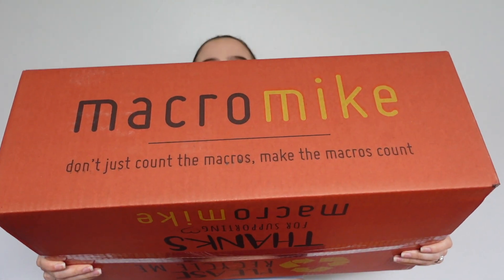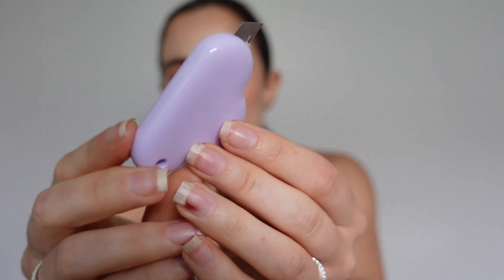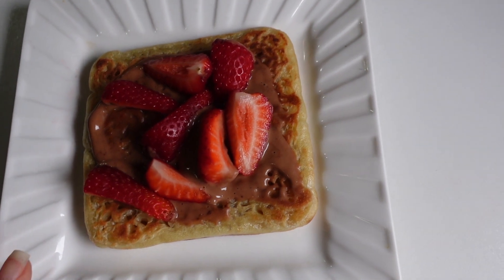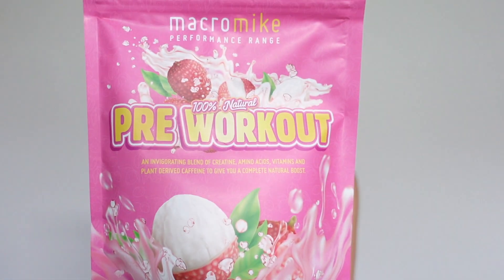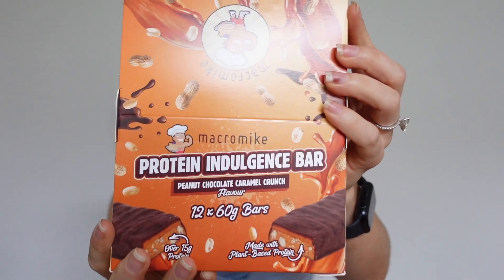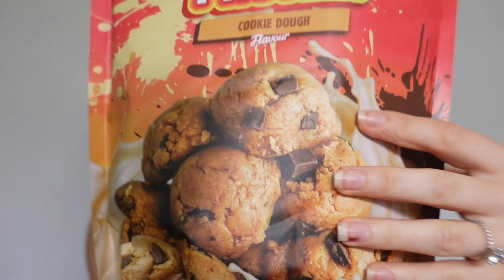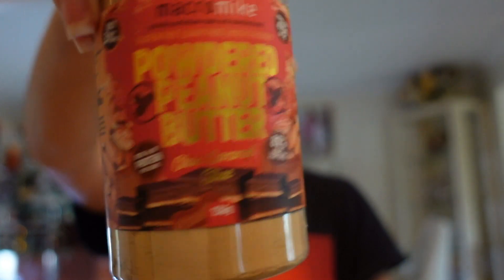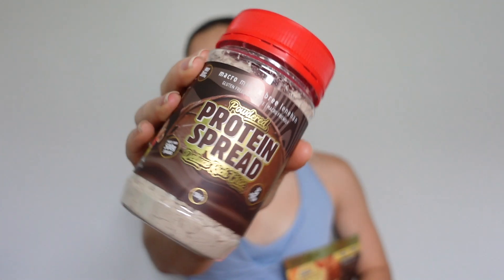HUGE MACRO MIKE BLACK FRIDAY HAUL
Hi friends welcome back to another video. Black Friday has come and gone and I wanted to share what I got during the Macromike sale which was epic might I add!

Halara: EVY15
Fanka: EVY12
Protein world: PWEVY

FAQ:
 - How old are you? I'm 25
-  Where are you from? Sydney, Australia
-  What size are you? Usually a XS-S

Measurements:
Bust: 79cm/29.5inch
Waist: 61cm/24inc
Hips: 92cm/36inch
Height: 5'0
Weight: 52kg/114 pounds